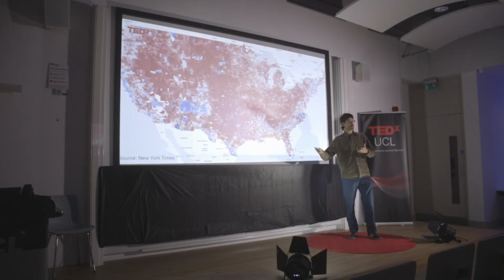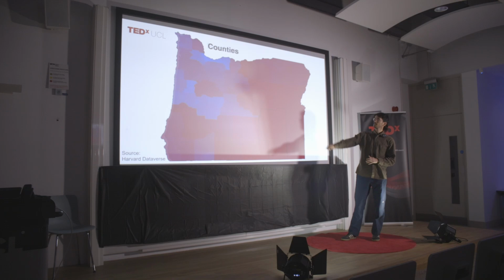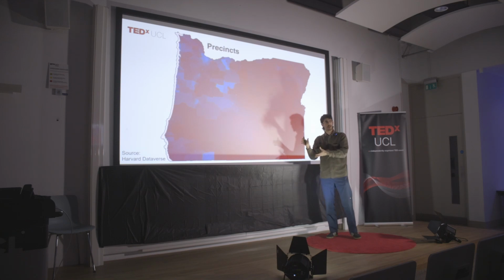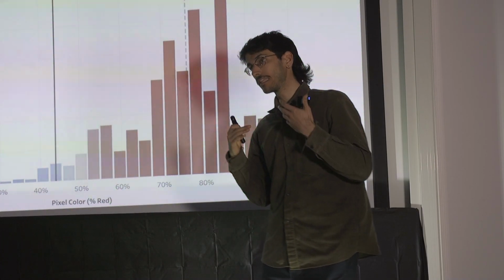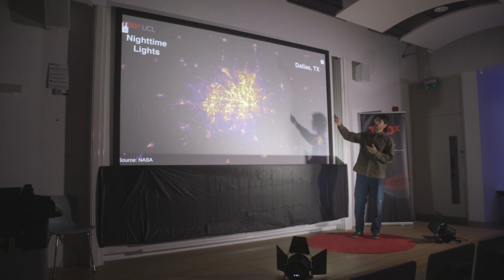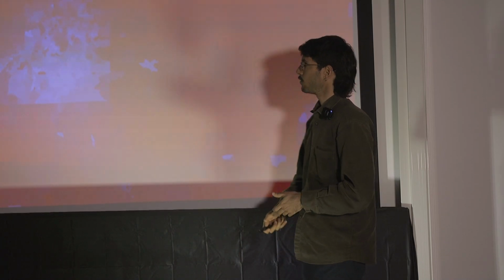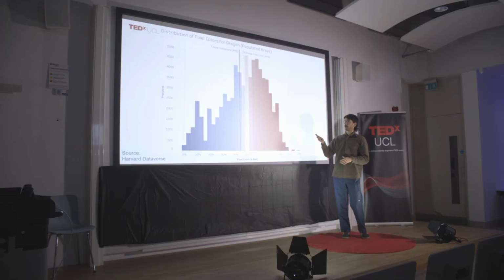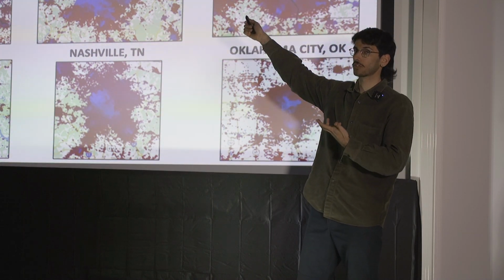Fixing Election Maps Using Street Lamps | Ollie Ballinger | TEDxUCL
In his talk, Ollie sheds light on his insights on the world of election mapping and correcting visual bias using innovation nighttime satellite imagery techniques!  Ollie is a Lecturer in Geocomputation at UCL, and holds a PhD from the Oxford Department of International Development where his research focused on leveraging computational methods to understand the drivers of insurgent recruitment in Turkey. A quantitative social scientist by training, he is interested in the use of remote sensing and spatial data science to analyse the social world. This talk was given at a TEDx event using the TED conference format but independently organized by a local community.